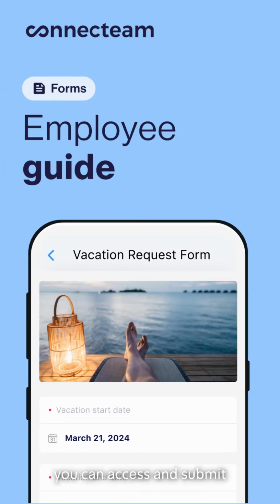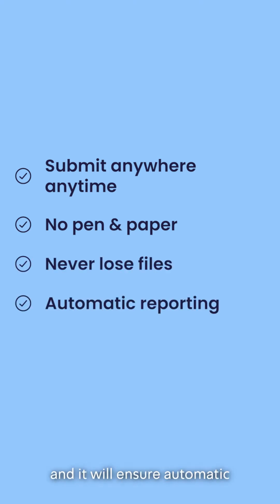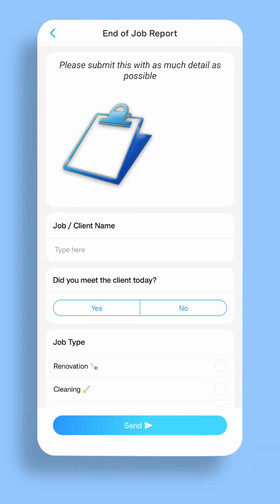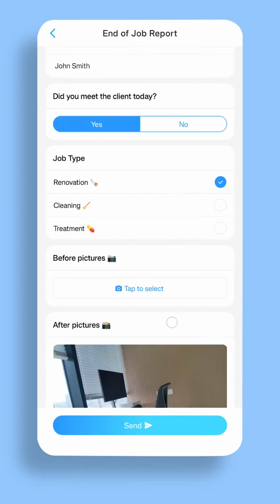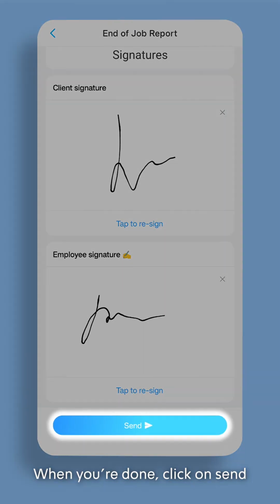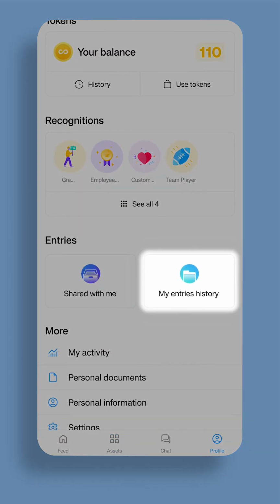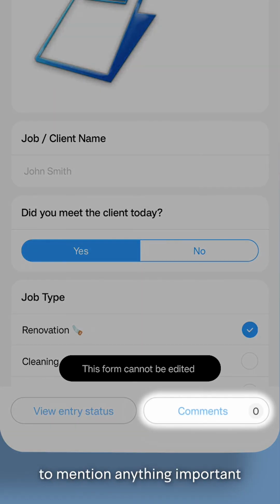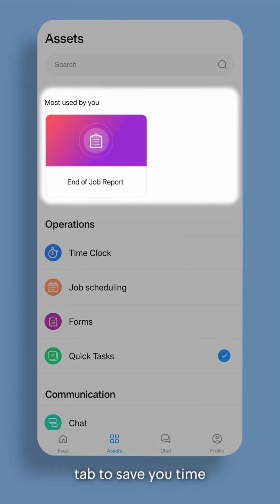Connecteam | User Guide | Forms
Connecteams' application was designed with ease of use in mind. In this tutorial, we dive into the Forms feature so you can understand how to fill out a form, view past entries, see forms shared with you, and communicate with your manager.